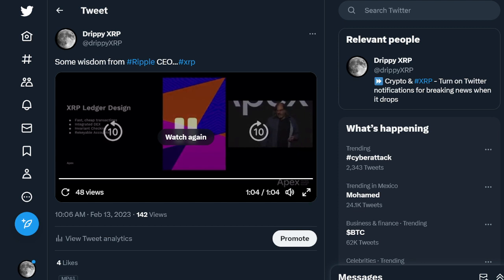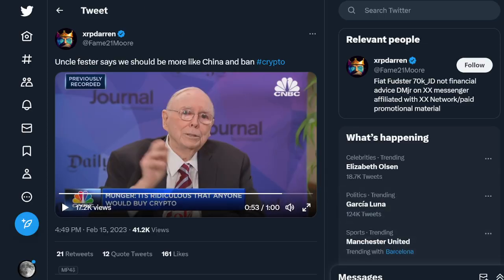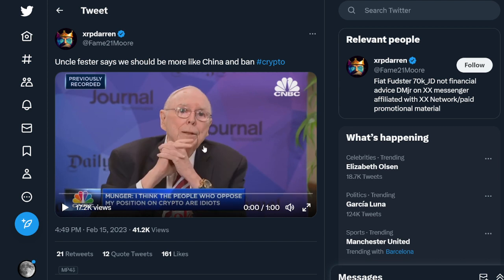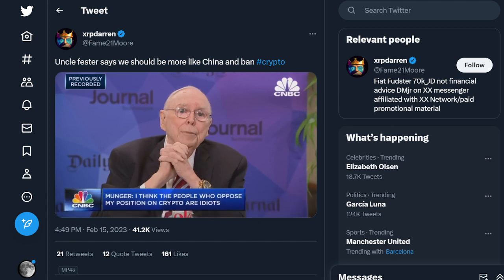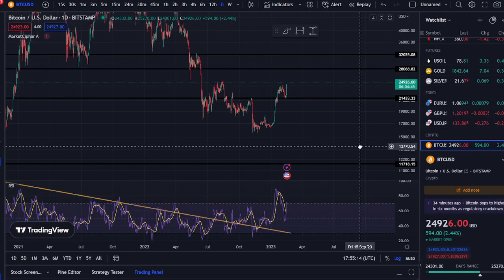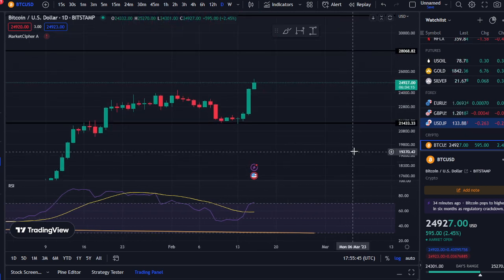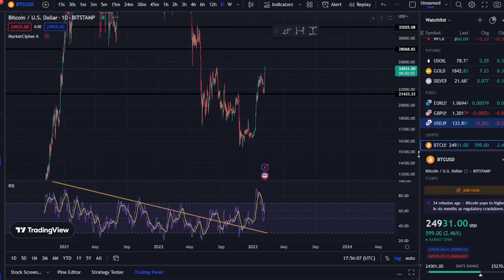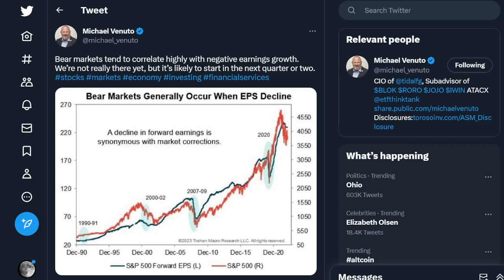XRP Ripple, bet you DIDN'T KNOW THIS about XRP, CRYPTO BAN, PREDICTIVE PROGRAMMING EXPOSED...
💲 Receive $41 GUARANTEED! Sign up on WeBull and deposit JUST $0.01 and you'll receive $41 in FREE STOCKS (you can get up to $15k but usually you'll get $41 to $300). Invest or sell the stocks and withdraw, whatever you prefer. Don't miss this promotion! (ends soon)

🔴 Another reputable exchange that has XRP Reliable. Secure. Since 2012. Sign up to get a trading fee discount!

This video is about XRP. This video is about XRP and Ripple. Huge XRP update you need to see.
XRP Update, Ripple Update, Ripple XRP News: Latest News.

the opinions of the speaker who is not a licensed financial advisor or registered investment advisor. Trading cryptocurrencies poses considerable risk of loss. The speaker does not guarantee any particular outcome.

XRP Ripple PRICE Appreciation, Generational WEALTH Cloud, FORBES article on XRP...